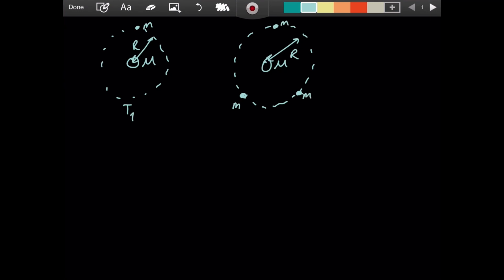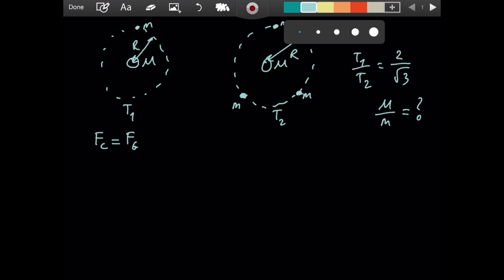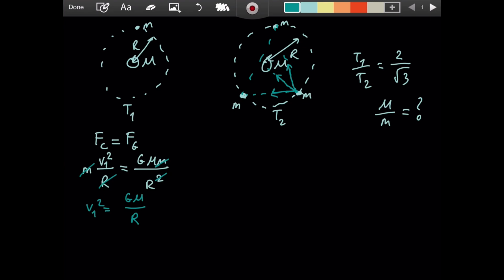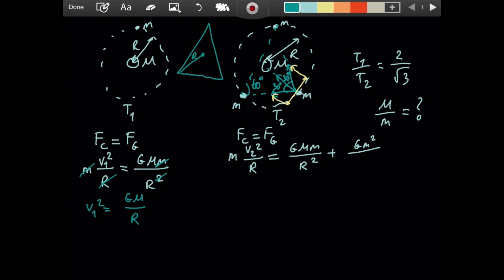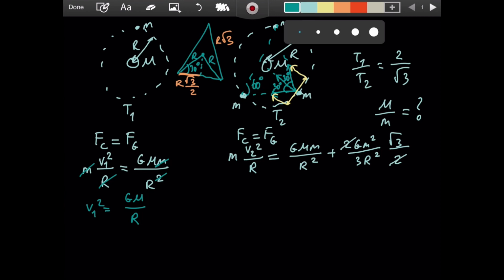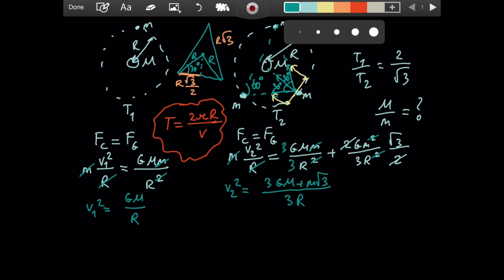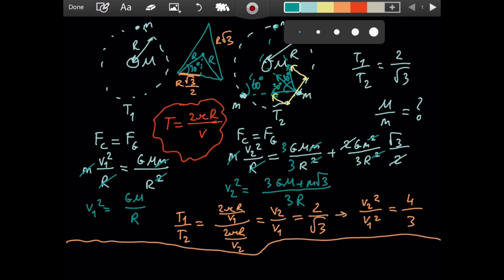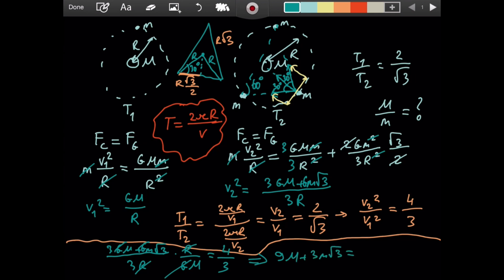Orbital Mechanics Physics OLYMPIAD Question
In this video, I solve a physics olympiad question about orbital mechanics.